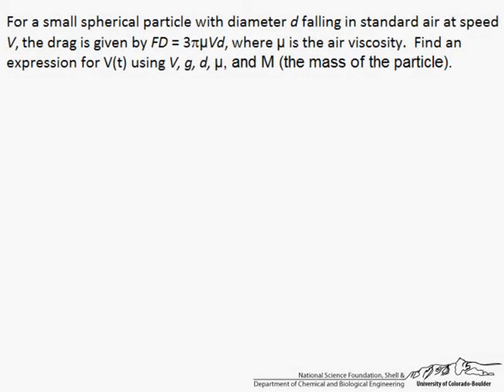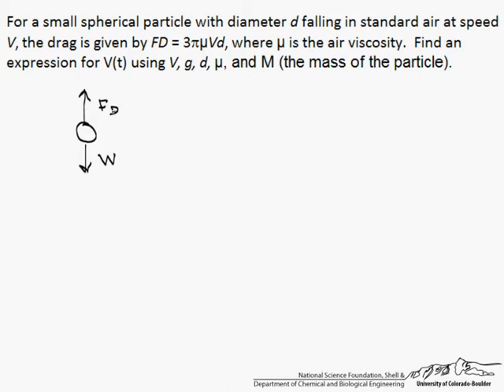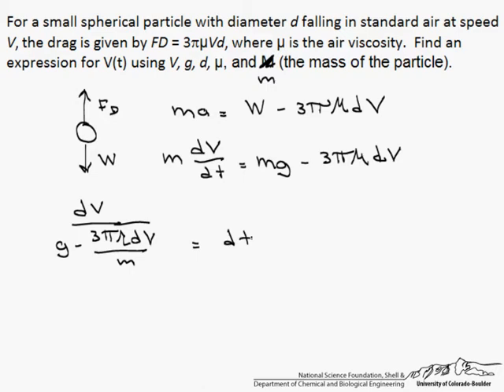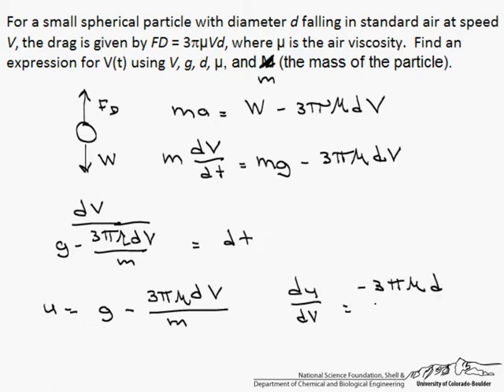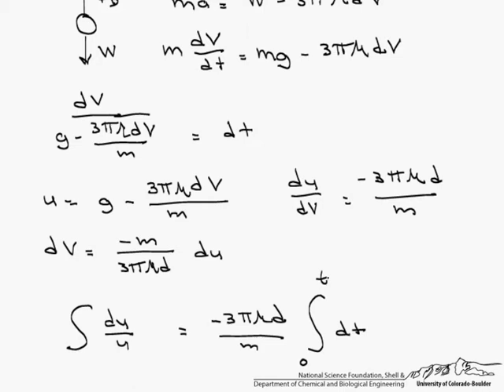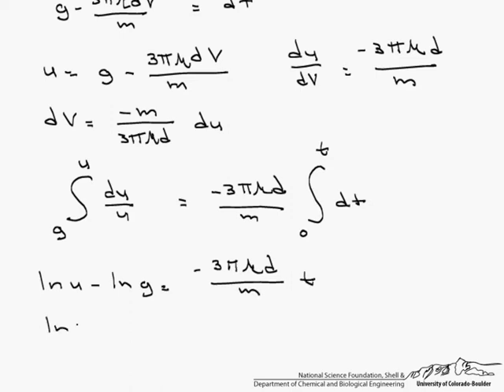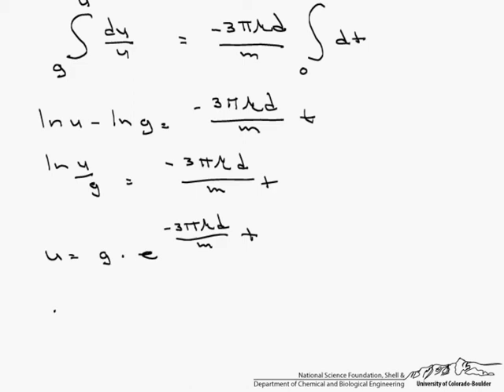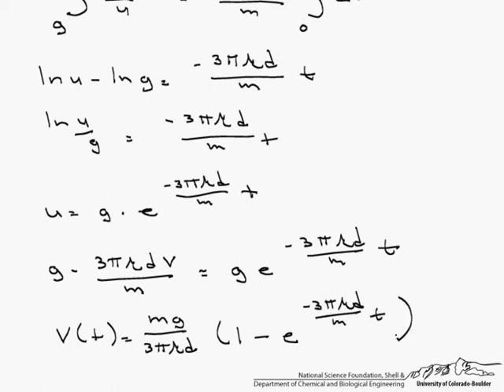Velocity of a Falling Sphere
Given the drag force acting on a small spherical particle falling in air, determine the velocity profile.  Made by faculty at the University of Colorado Boulder, Department of Chemical and Biological Engineering.